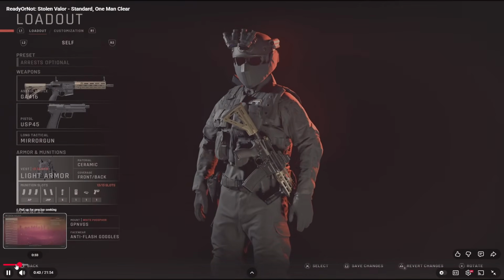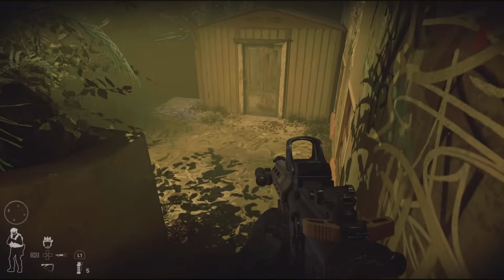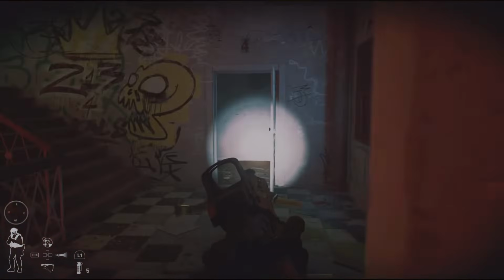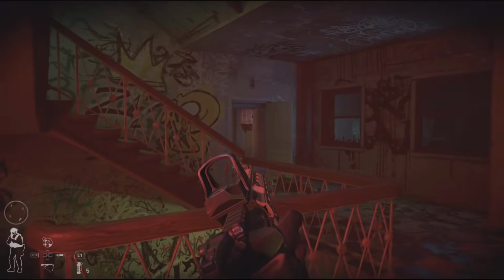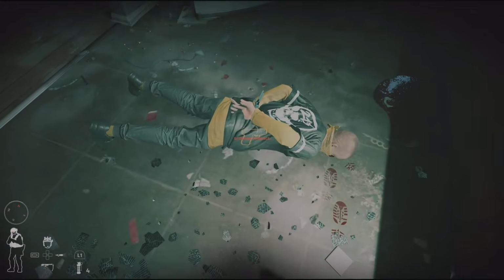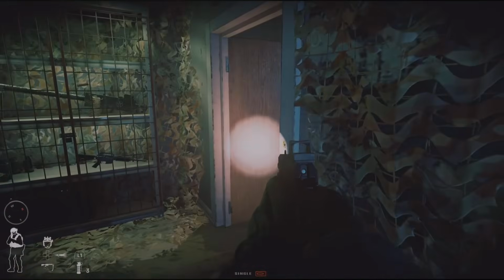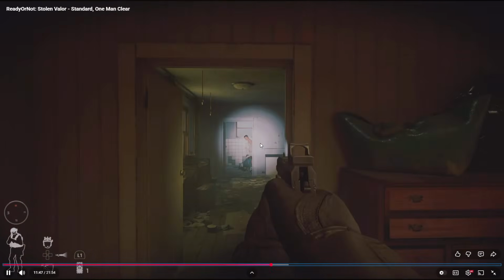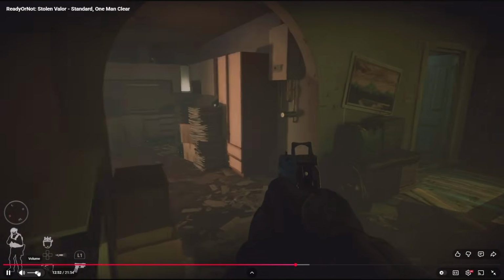Ready or not | Reviewing my VIEWERS! # 7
Use the hashtag squabbers-review-me

Use helmet cams, nameplates, (have voice audio if possible), game audio, less than 1 hour gameplay footage.

Try to be in a team of 2 or more. Solo is ok, but prefer a team. Ai is also ok as well but still prefer a team of 2 or more people.

Post on your youtube channel. Comment squabbers-review-me or some other indicator ON THIS video and another one i might post in the future.

I will be reviewing the videos when i reach 1000 subscribers